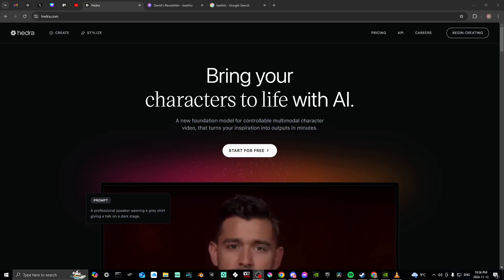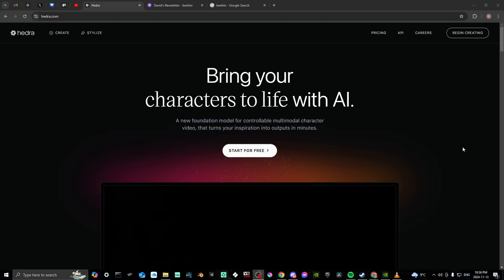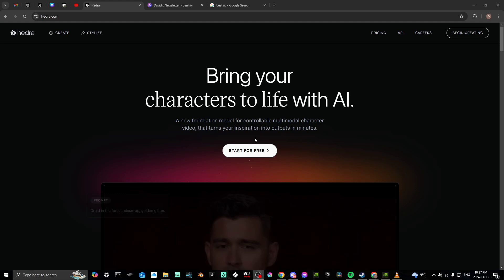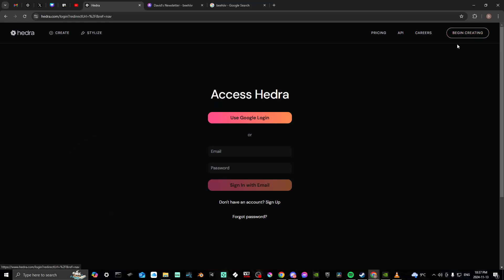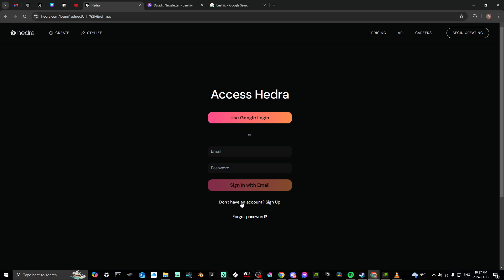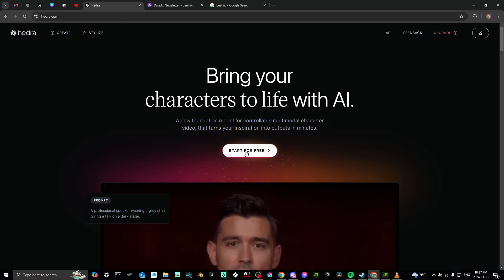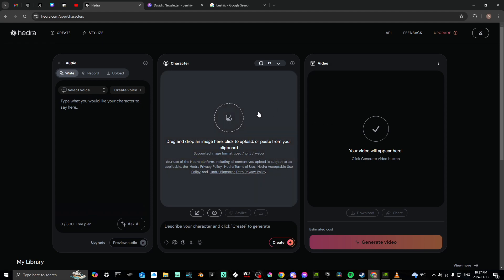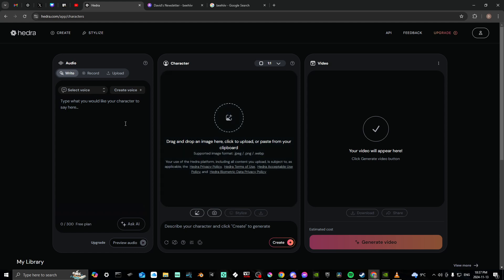HOW TO LOGIN TO HEDRA AI - COMPLETE GUIDE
Quickly log in to Hedra AI with these simple steps to access your account and start using its powerful features.